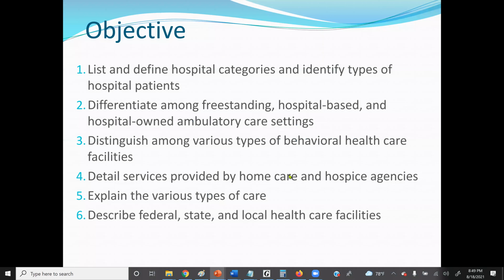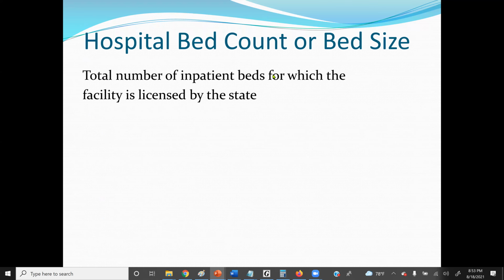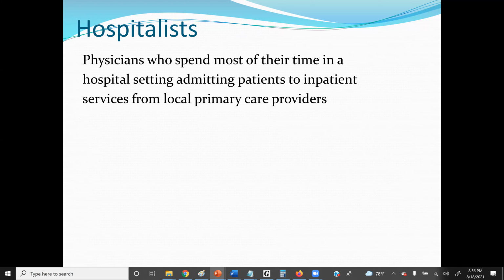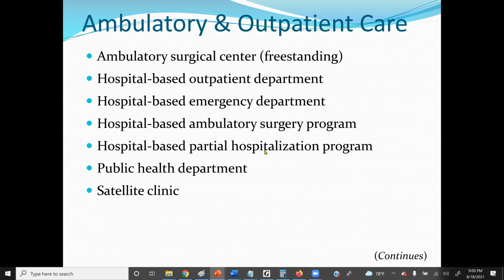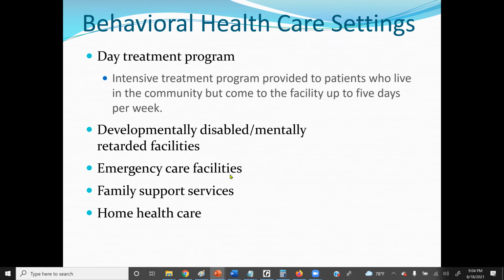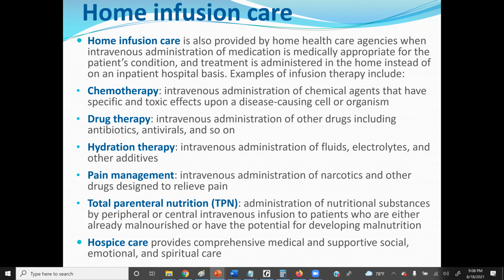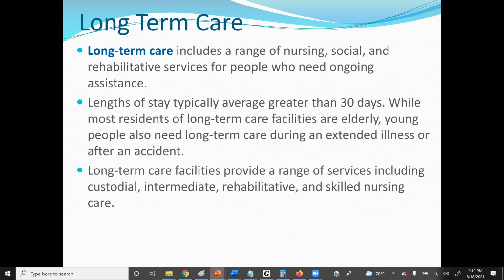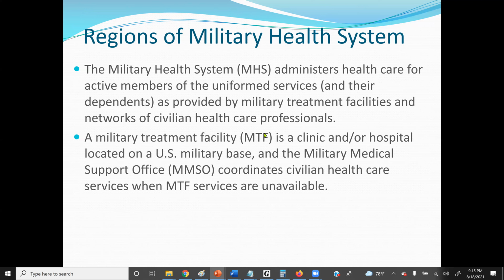Introduction to Health Informatics: Health Care Settings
3. Objectives:
1. List and define hospital categories and identify types of hospital patients
2. Differentiate among freestanding, hospital-based, and hospital-owned ambulatory care settings
3. Distinguish among various types of behavioral health care facilities
4. Detail services provided by home care and hospice agencies
5. Explain the various types of care
6. Describe federal, state, and local health care facilities